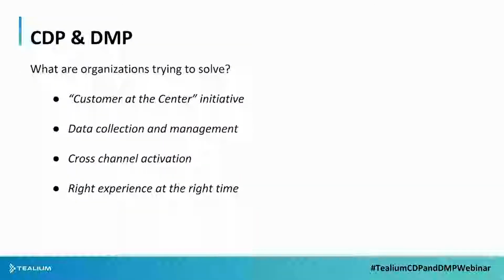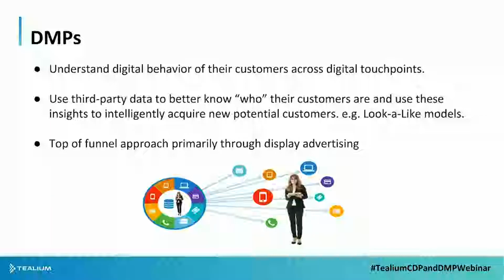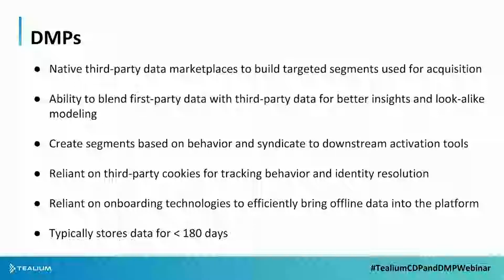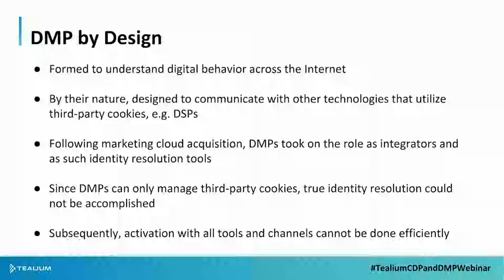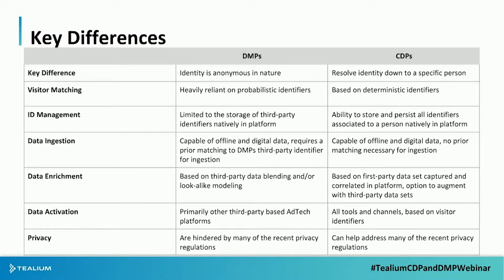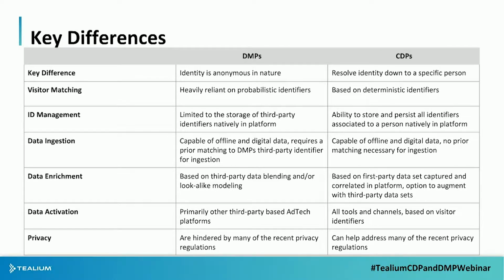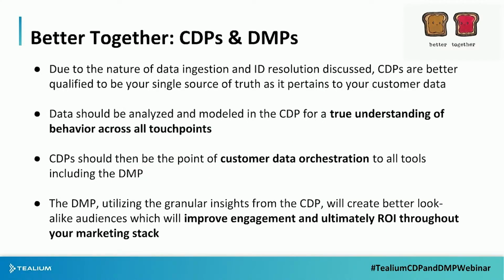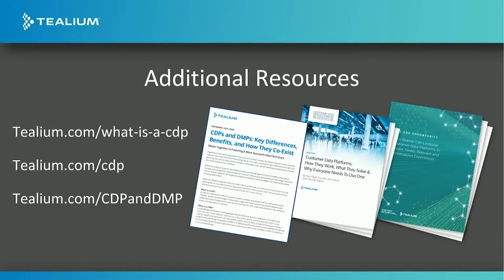CDPs and DMPs: Key Differences, Benefits and How They Co-Exist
Organizations that want to compete in today’s fast-paced consumer market know that customers must be at the center of everything they do. This means providing the right experience at the right time, which requires real-time data and the the correlation of data across all customer experiences.

Brands are turning to Customer Data Platforms (CDPs) and Data Management Platforms (DMPs) to help capture, correlate and manage their customer data, but many are confused as to exactly what each technology is and which solution is better suited for their organization based on the feature set of the platform at hand.

Should brands focus on providing the best end-to-end experience or on acquiring new customers? Watch now and learn:

- Key differences between CDPs and DMPs

- Top benefits of each technology and how they co-exist

- Why pairing your CDP and DMP drives a more powerful marketing stack